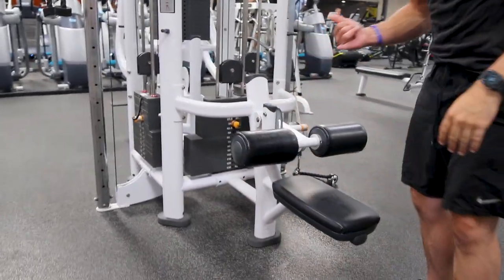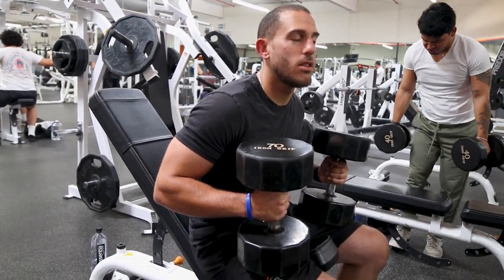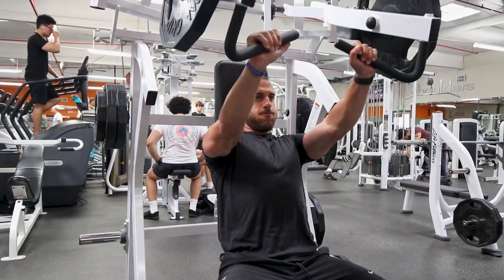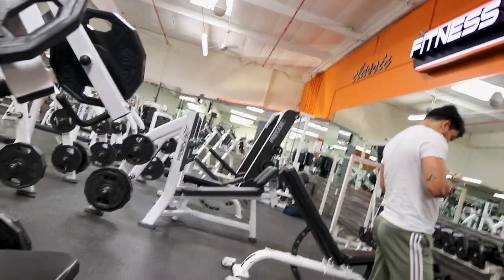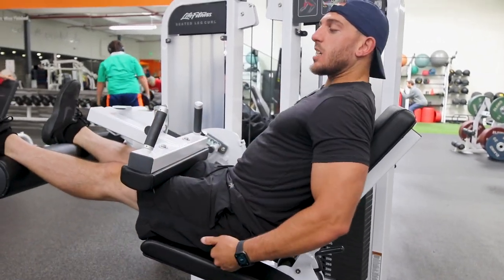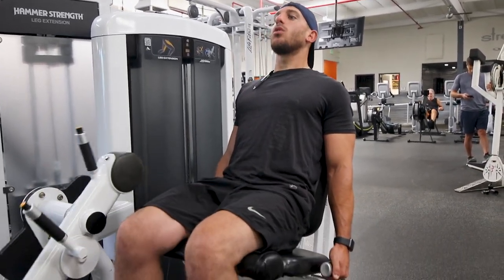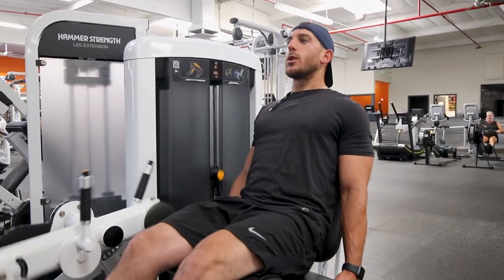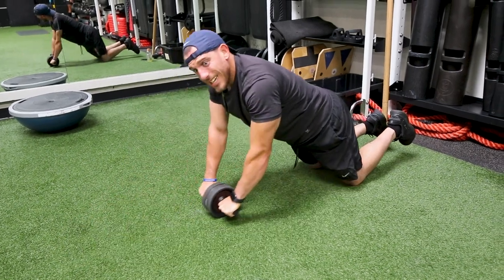♦️ Full Body Day in The Gym | The Bulk Ep. 3